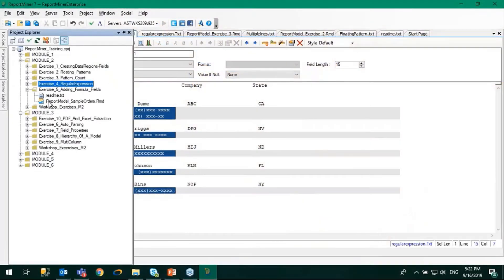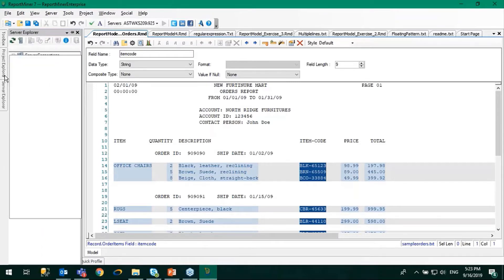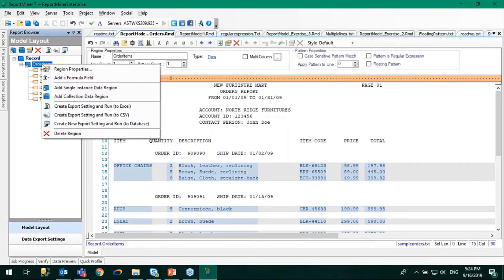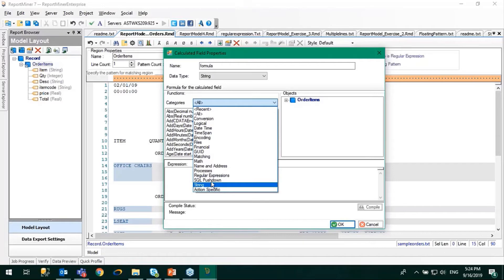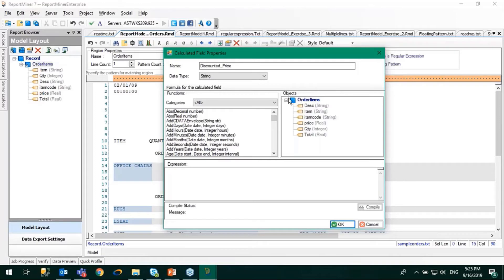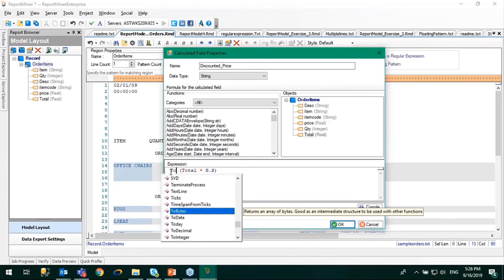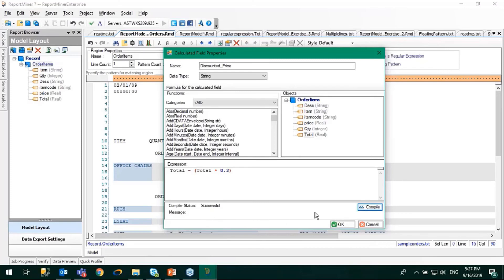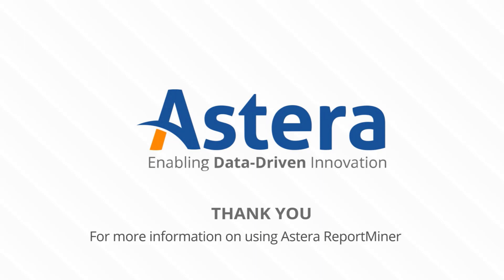Creating Formula Fields in Astera ReportMiner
Astera ReportMiner enables you to create any number of formula fields in your report model. A formula field pulls data from a single or a set of fields and returns output based on some formula or calculations.

In this video, we will see how we can create Formula Fields in Astera ReportMiner.